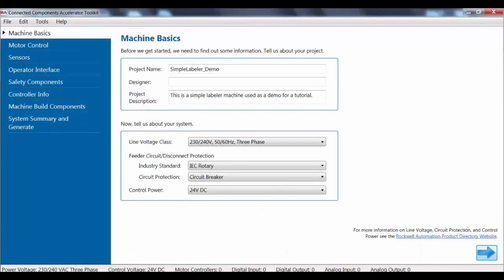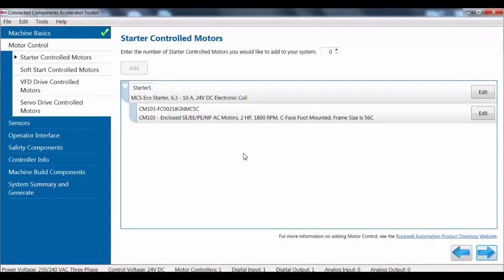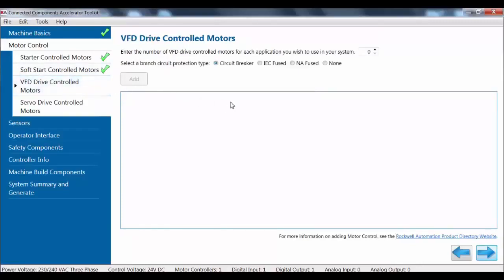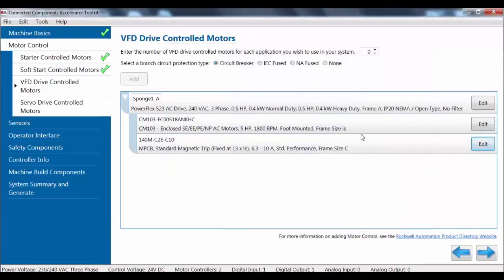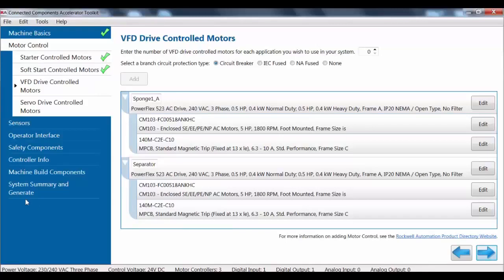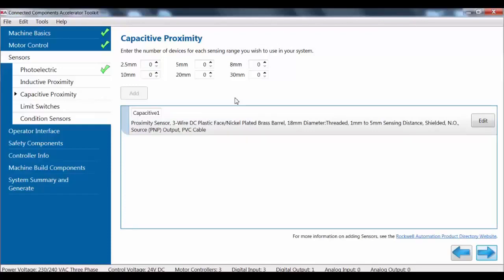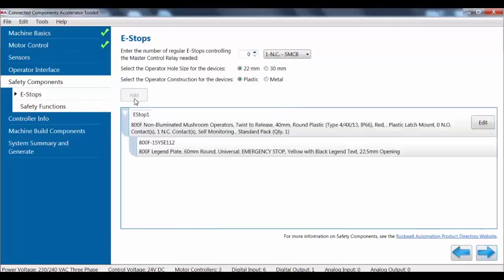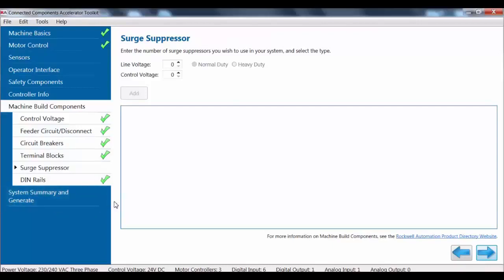Connected Components Accelerator Toolkit Ch3 Building Your Project Tutorial